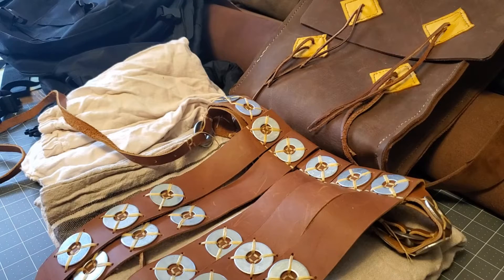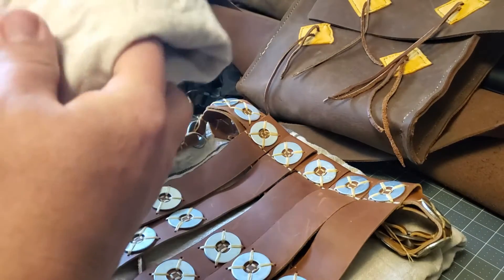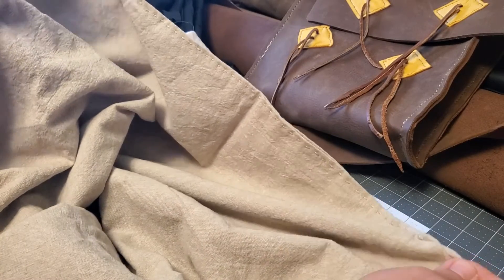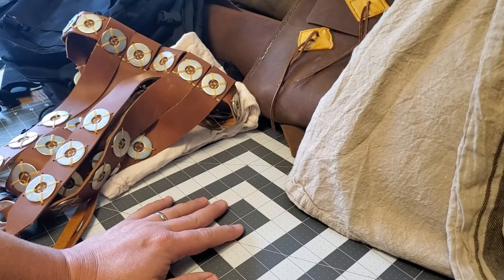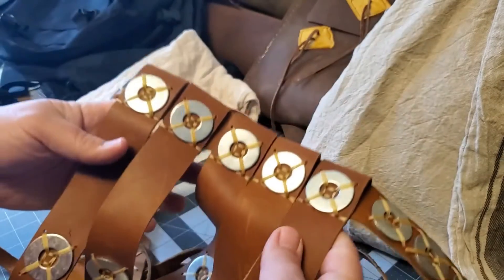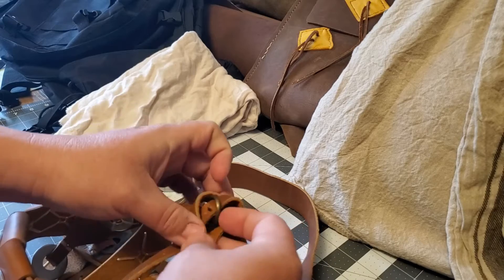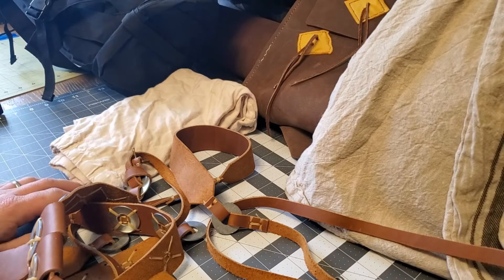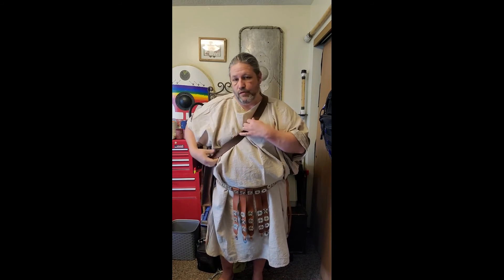Roman in a Bag